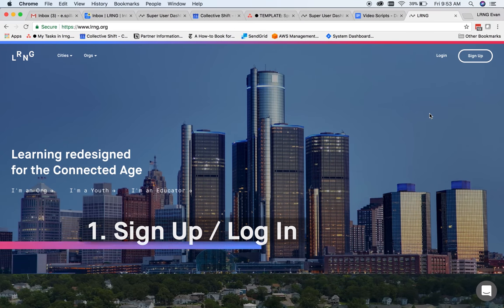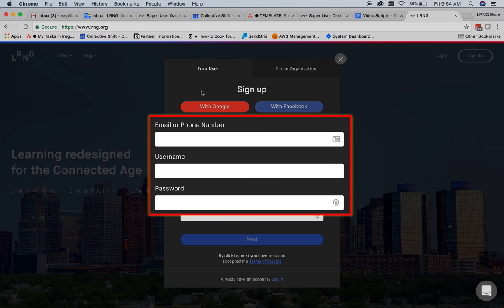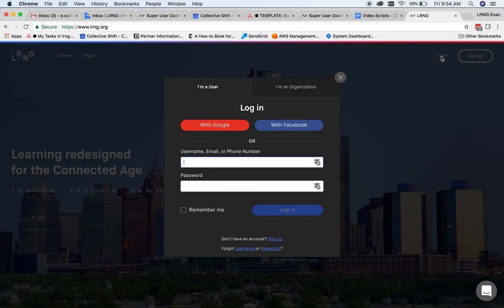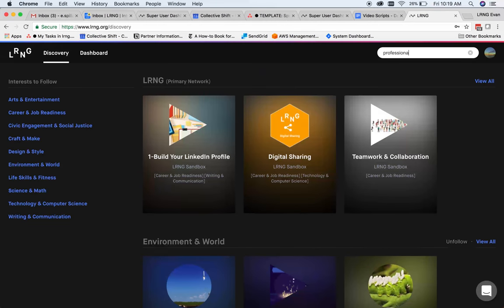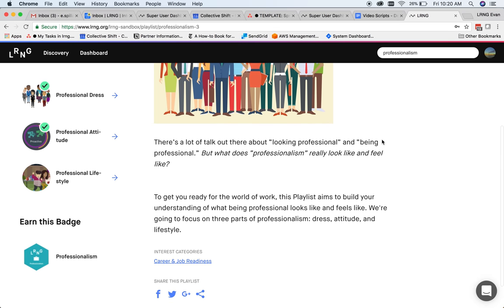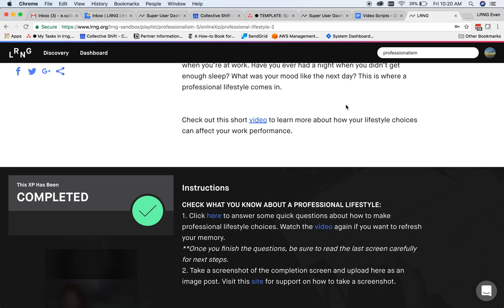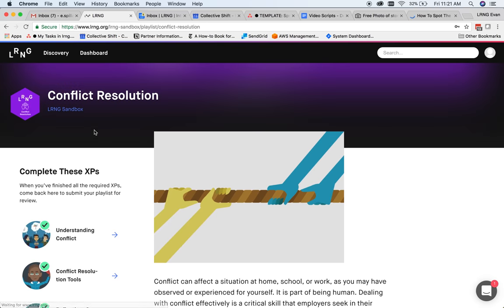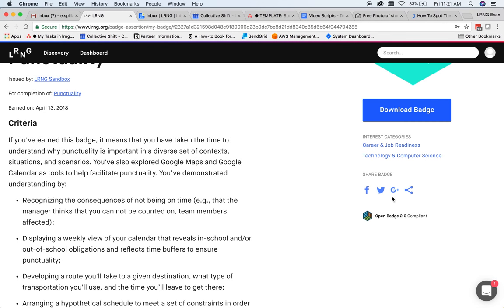LRNG User Side Demo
This video explains the user experience when using the LRNG platform covering the Sign Up/Login process, Discovery Feed, and Dashboard.

Narrated by Evan Spillar